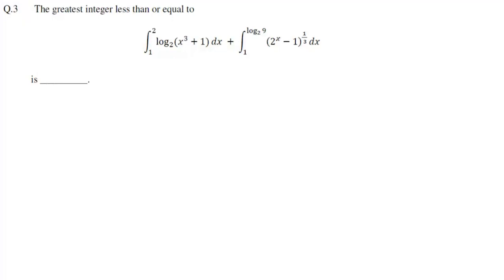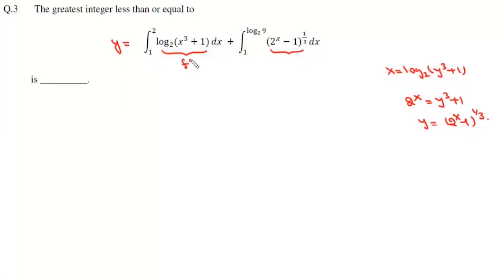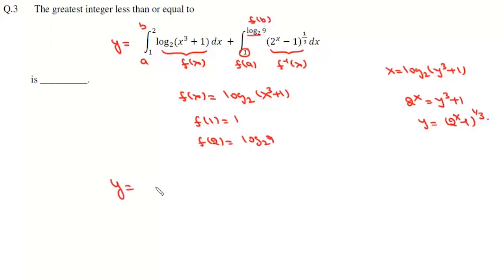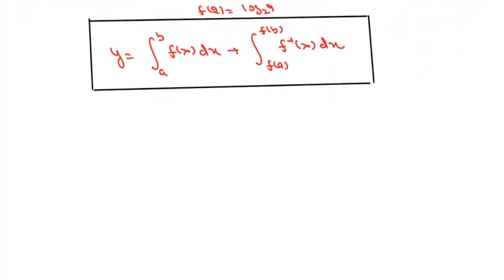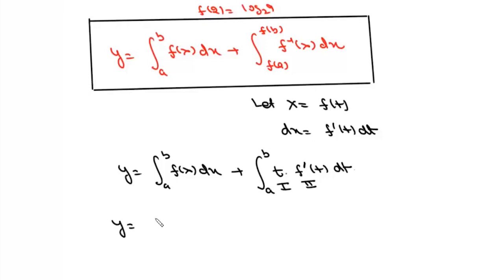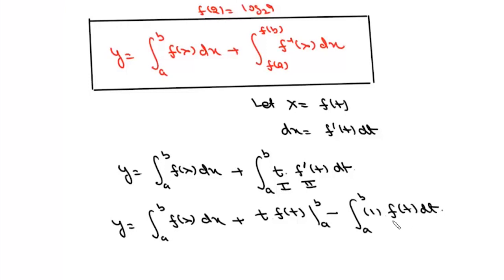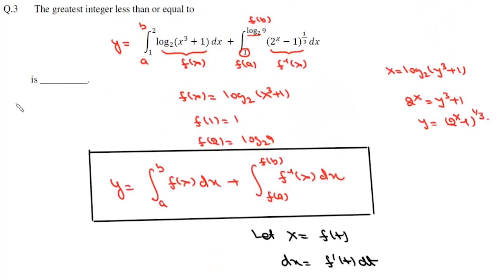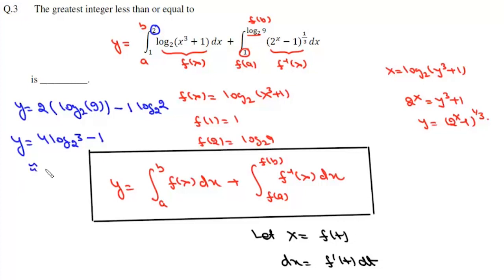JEE Advanced 2022 | Paper 2 | Q3 | Mathematics | Definite integrals